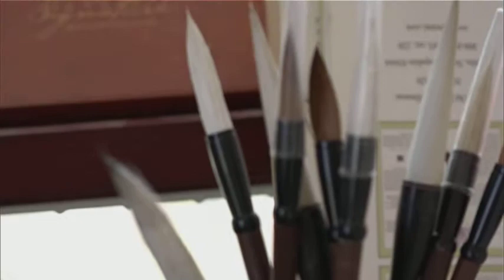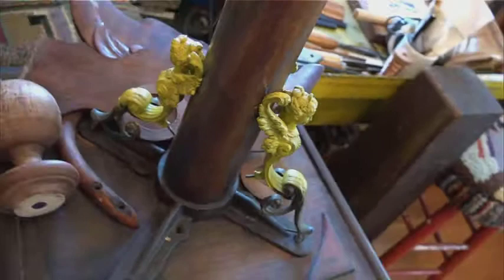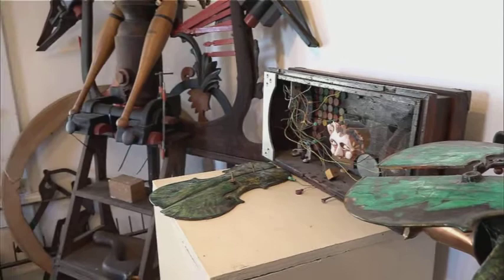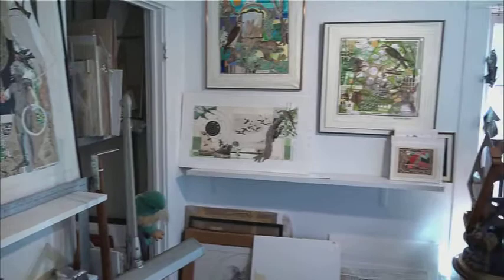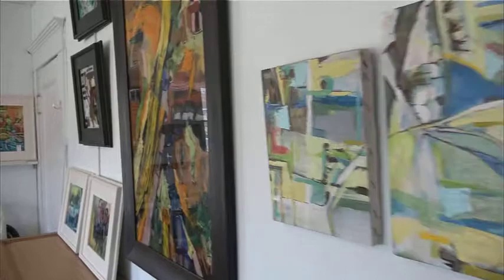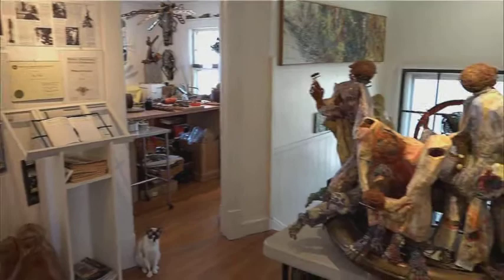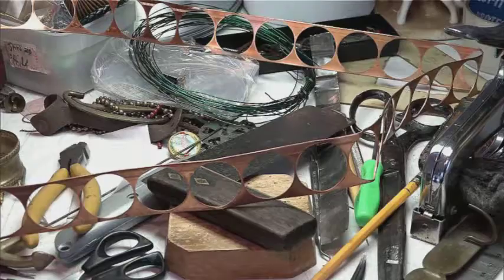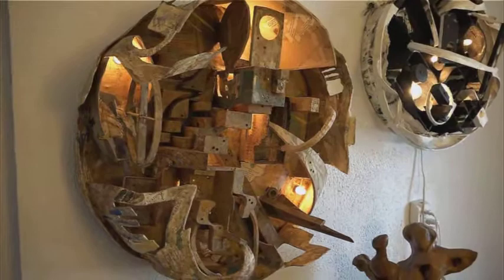Artist Studio Tour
Fay Wood Studio, Saugerties, NY